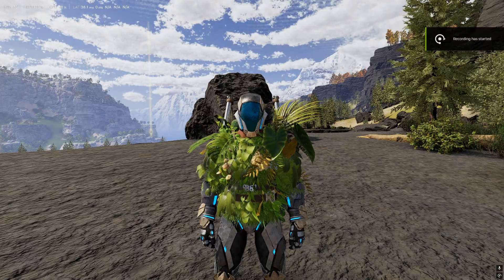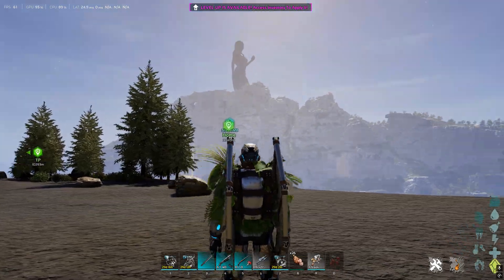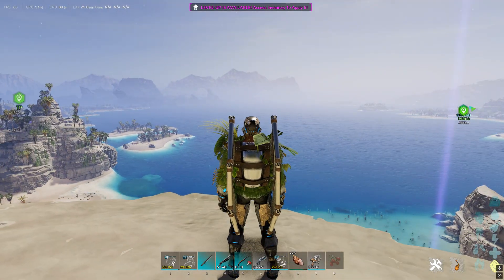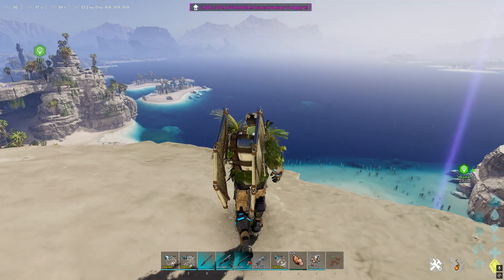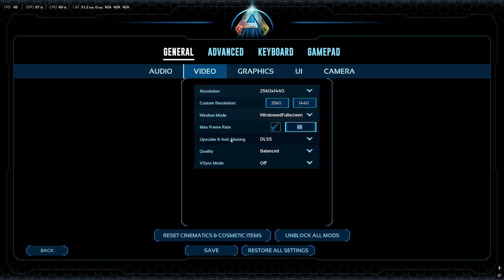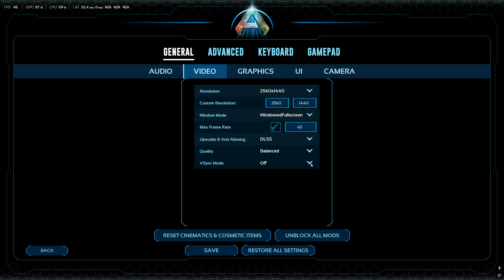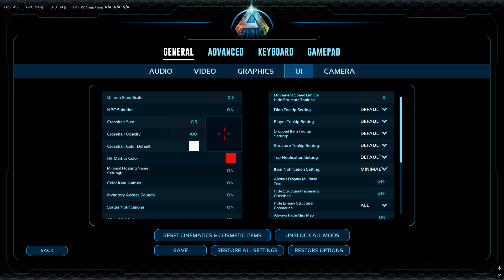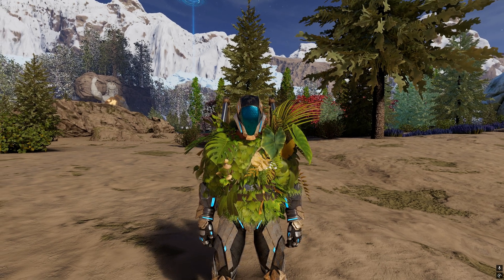how to optimize ark survival ascended Ark ASA ASE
Cross platform Ark Survival Ascended optimization for fps and quality of gameplay. this video shows how to optimize your PC, XBox, or Playstation to have better performance in Ark Ascended and identifying which is the bottle neck your CPU or GPU.

commands:
r.VolumetricCloud 0
r.VolumetricFog 0
r.Water.SingleLayer 0
r.PostProcessing.Materials 1

experiment with these also:
foliage.DensityScale 0
grass.DensityScale 0.5
grass.SizeScale 0

❤️follow me on X :
🗃️ X.com/@ArdeniusX